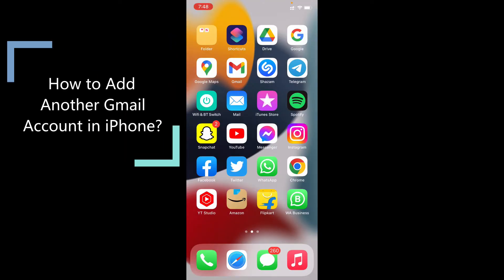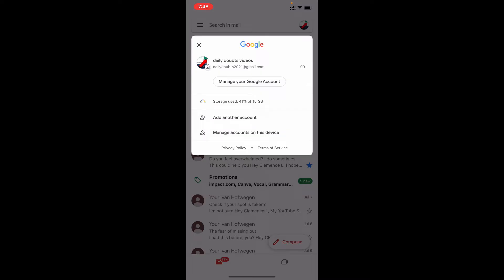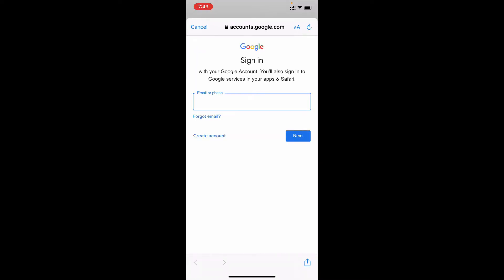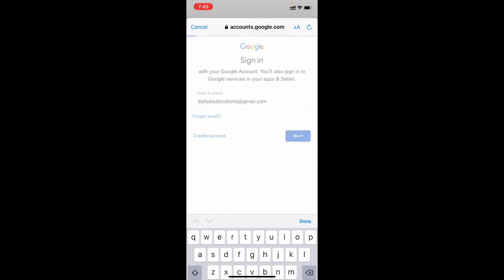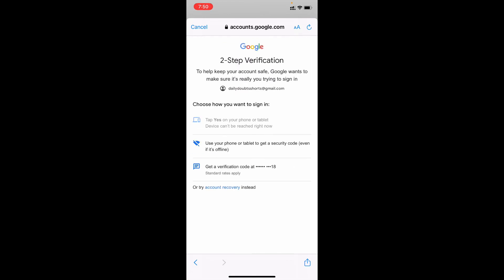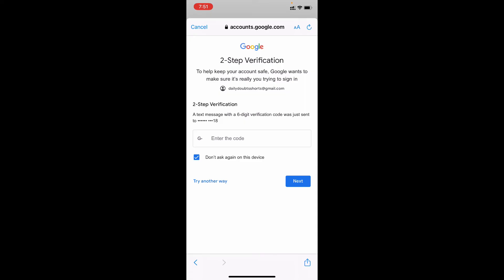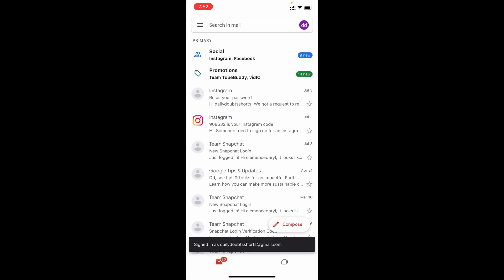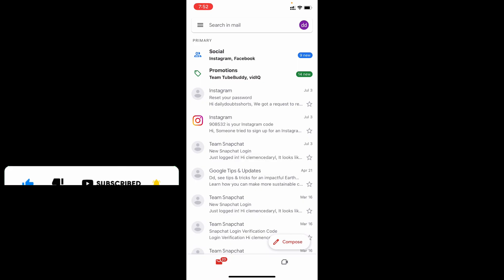How to Add Another Gmail Account in iPhone?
How to Add Another Gmail Account in iPhone? In this video, I show you how to add your second/another gmail account on iphone. Actually, You can easily add your another google account/gmail account on iphone and ipad.